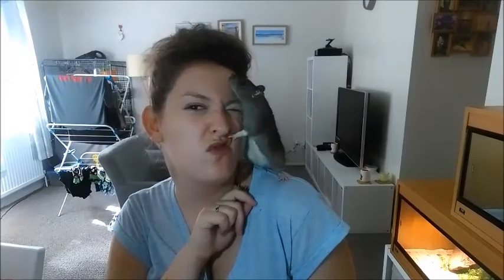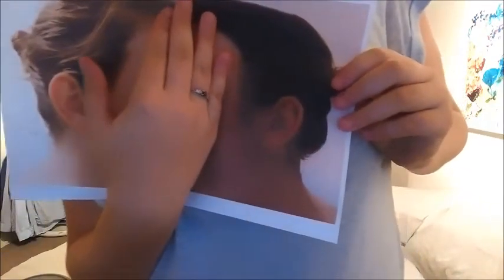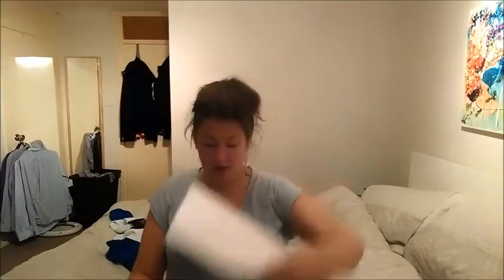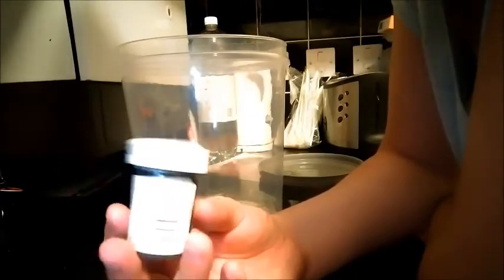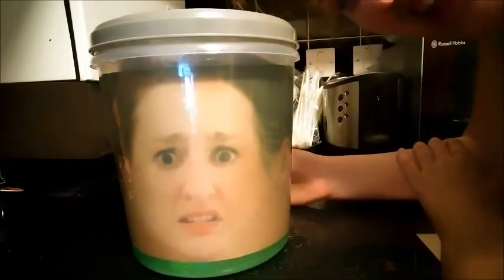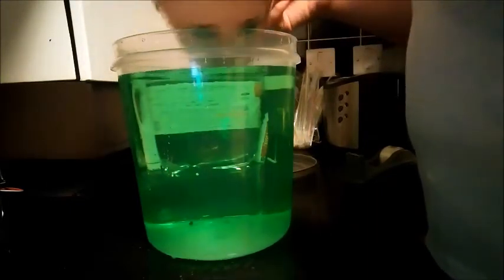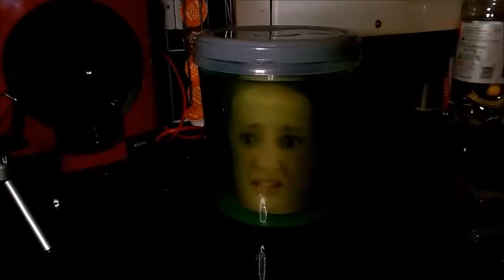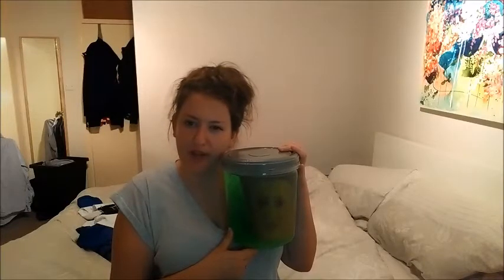🎃 HALLOWEEN: My Head In A Jar? | Pinterest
So I saw this one around a few times, and thought it was too cool not to try!

Tell me below, what do you think? Do you think its worth a like?

Let me know below if you've tried this yourself!

This is the link to my picture if you wish to try it:
Here is a link to a couple of others i have seen on google if you dont want me face: